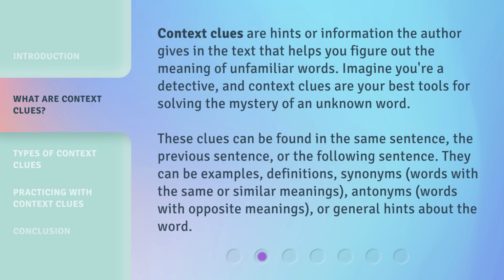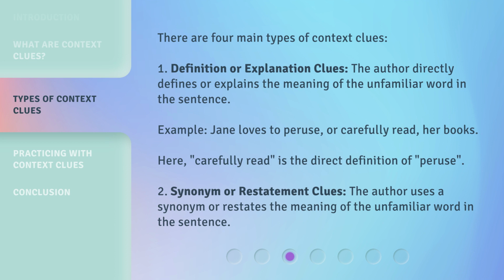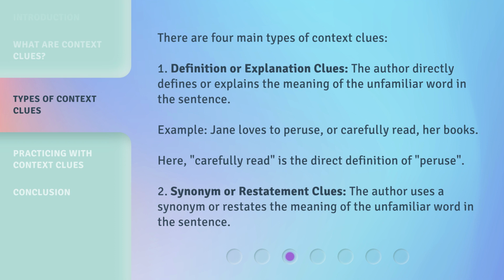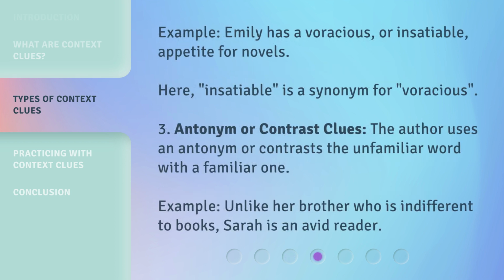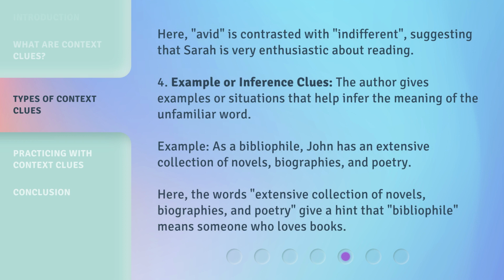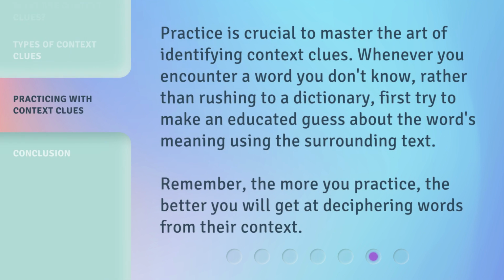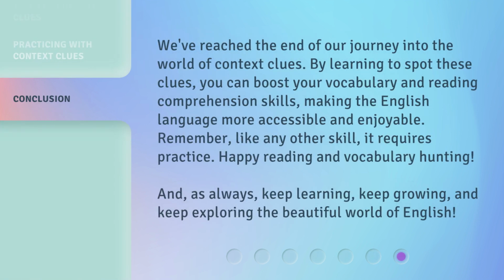Decoding English: Unlock Vocabulary with Context Clues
Cracking the Code: Mastering English Vocabulary with Context Clues • Learn how to unlock the meaning of new English words with the power of context clues! This video covers the four main types of context clues and how to use them to improve your vocabulary in the area of hobbies and interests, focusing on reading and writing.

00:00 • Introduction - Decoding English: Unlock Vocabulary with Context Clues
00:36 • What are Context Clues?
01:13 • Types of Context Clues
02:59 • Practicing with Context Clues